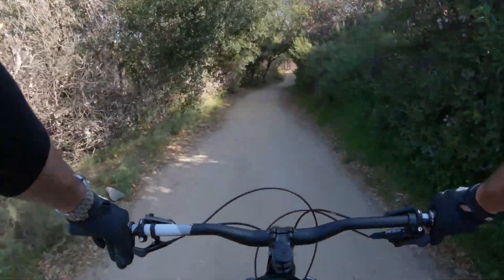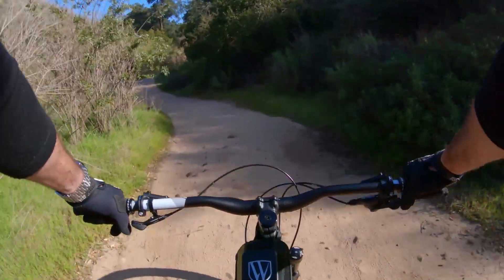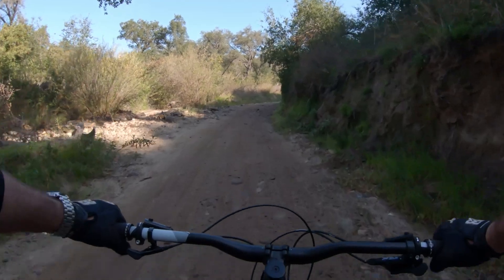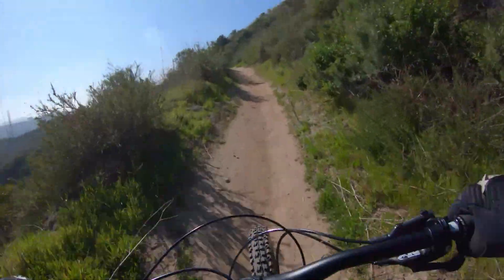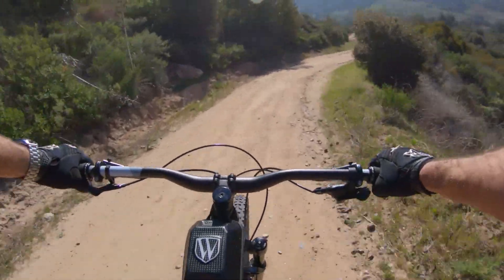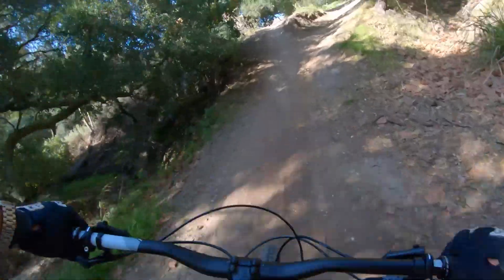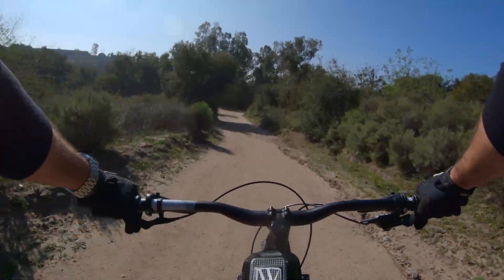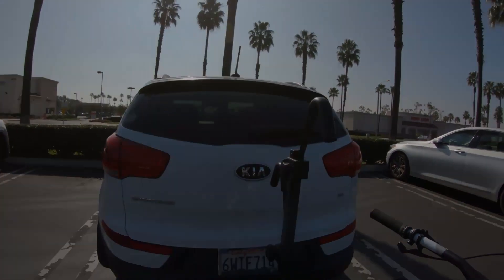My First Whiting Ranch Loop ride in over 20 Years!!!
I grew up in the 1990's riding my bmx bikes with my friends in Whiting Ranch.  After graduating High School in 2000, I never rode another bike in Whiting again.  I moved into dirt bikes and did not look back until a few months ago.  I decided I wanted to get into better shape and enjoy the local trails again.  I bought a mountain bike and set out to see how out of shape I was.  This was the first morning I took a ride out on the Whiting Ranch Loop after not riding a bicycle for over 20 years.  The conditions were perfect.  It was 58F when I started and 70F when I finished.  The total ride time was 41:13 at an average speed of 8.6 MPH.  There was 700 ft of elevation gain over the 5.89 mile ride.  I was able to hit a max speed of 29.8 MPH which is a new personal best on this ride.  I hope to hit over 30 MPH next time.  It is a great trail that involves a descent climb but you get to enjoy a much longer descent following the ridge down into the valley.  I had a great ride and I was able to set many PR's today.